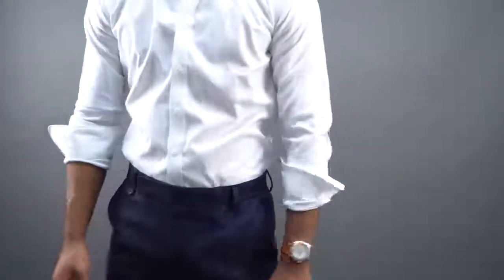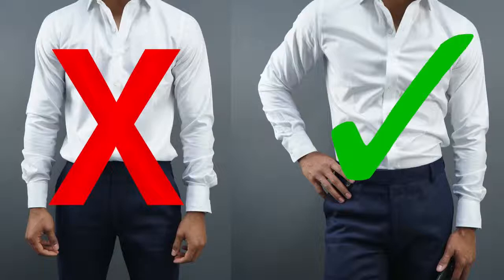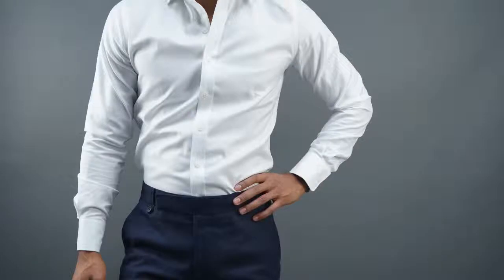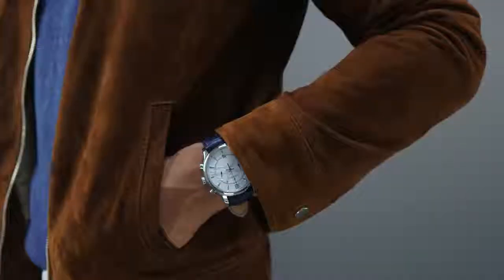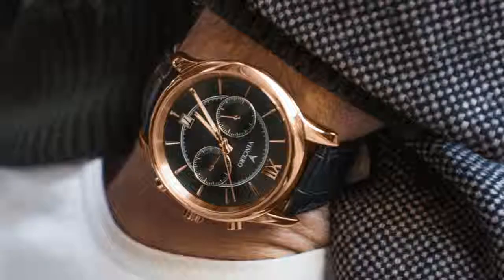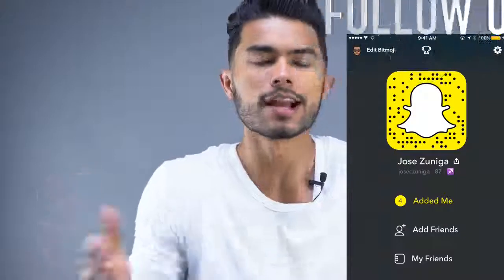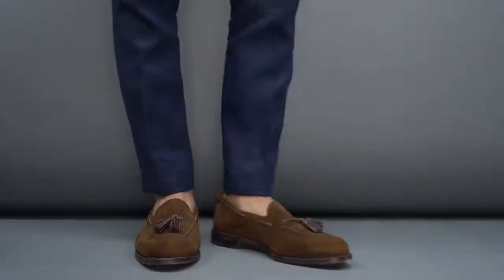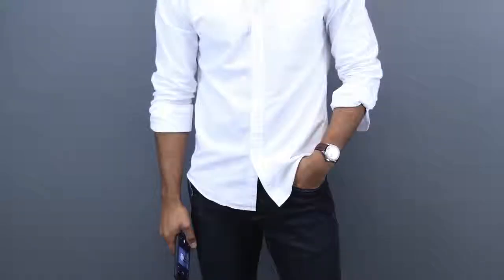10 Ways Men Are Dressing Wrong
Now that you have got your dress code ideas on point Go ahead and UPGRADE YOUR WARDROBE WITH Some New clothes